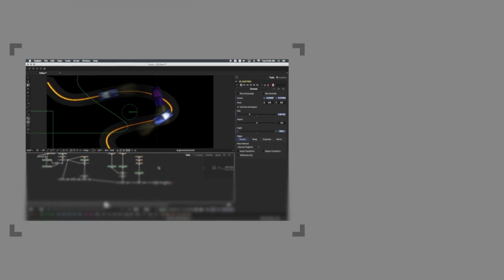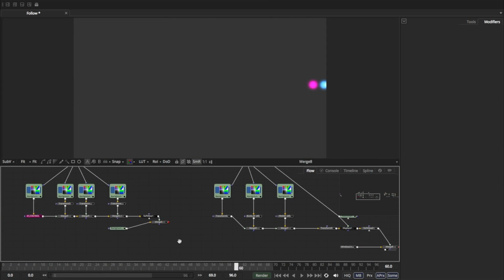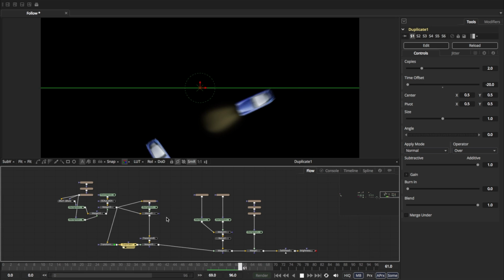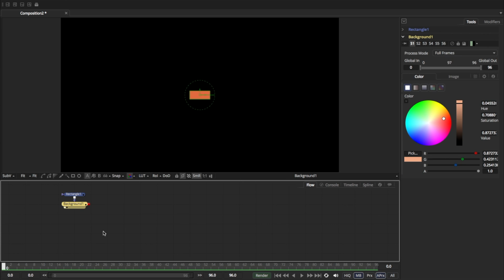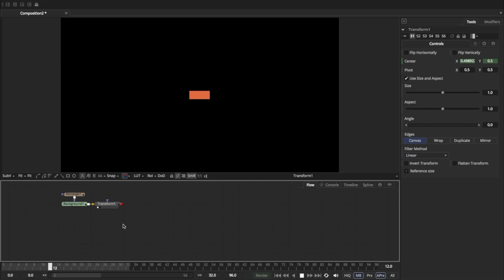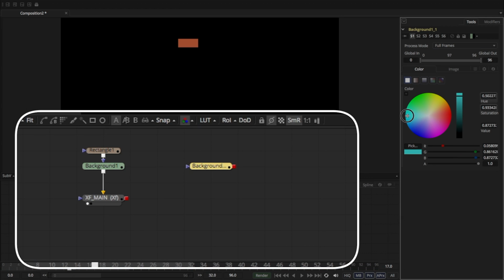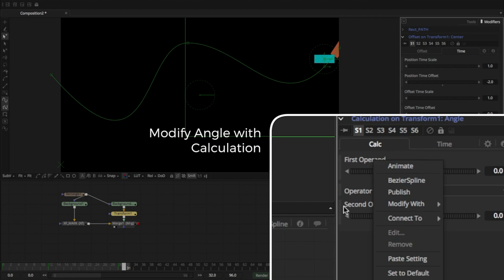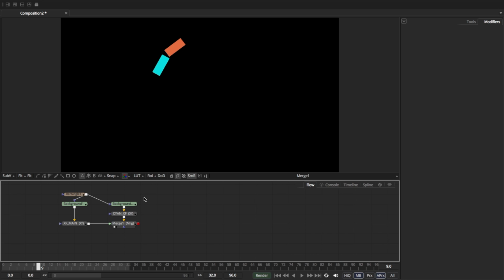Fusion Tutorial: Auto Orient Along Path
Mograph for Fusion Tutorial: Auto Orient Along Path!

I am pleased to show you how to use modifiers in BlackMagic Design's Fusion to set objects rotation to their animated motion paths!

Their is a brief set up showing you possibilities, then the fun starts at around the 06:00 min mark.

Instagram: TomigaFX (just started this)